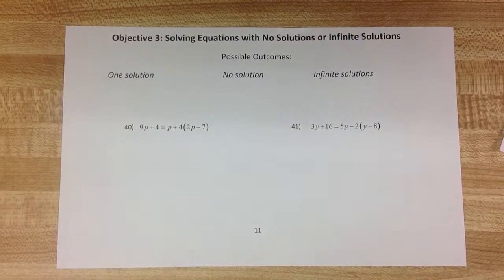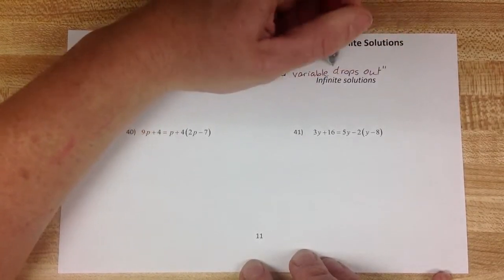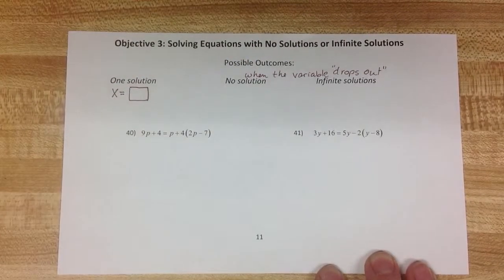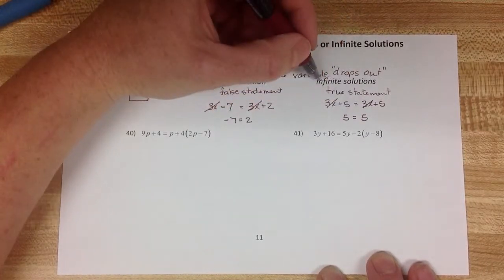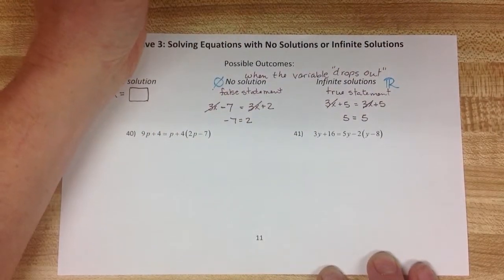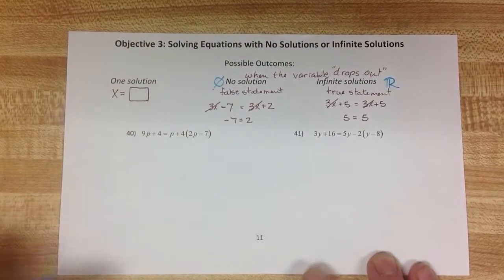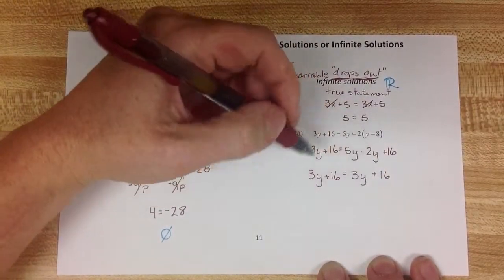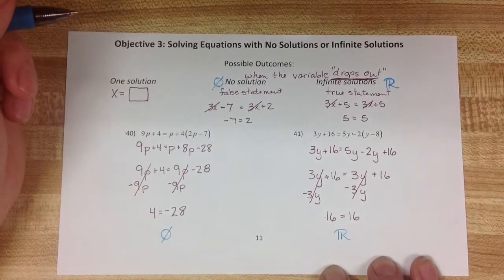MAT 050 2.3 objective 3